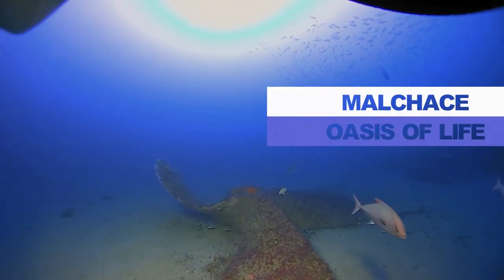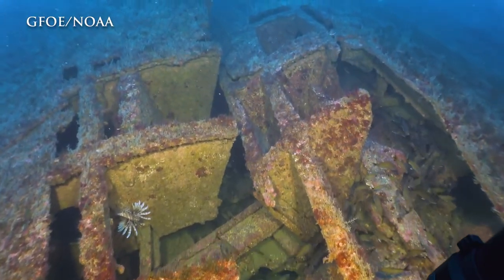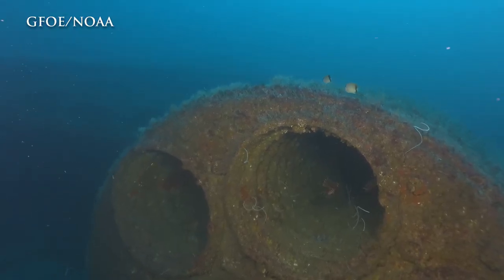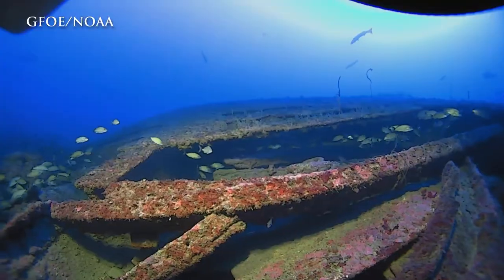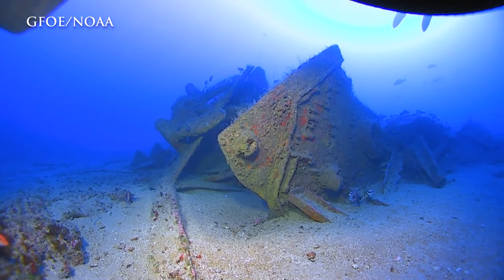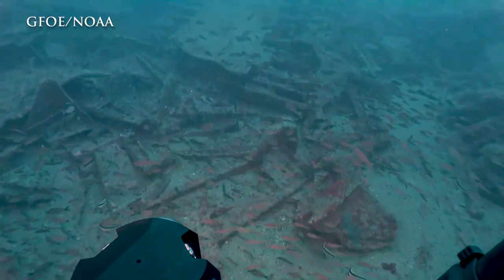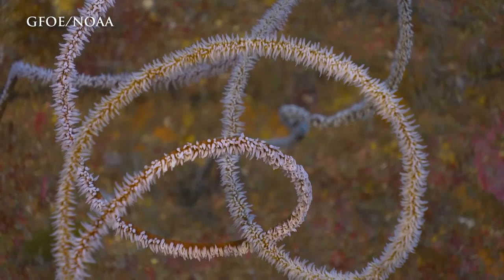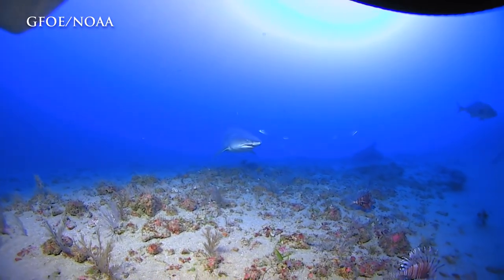Valor in the Atlantic | Malchace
"It's the perfect mixing of the historical content, which is so important for us to document, but now how its role has changed from what was once a transport of war is now an oasis of life."

You'll be amazed at the unique fusion of the history with the biology and ecology that Malchace and other Monitor National Marine Sanctuary shipwrecks are now forming.

(Video description: Malchace shipwreck is explored with an abundant amount of marine life. Credit: GFOE/NOAA)